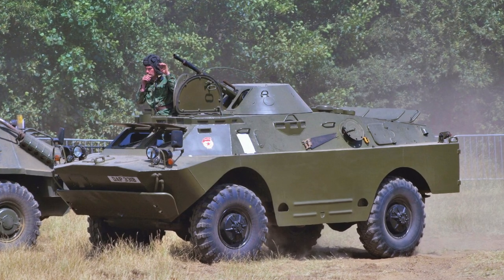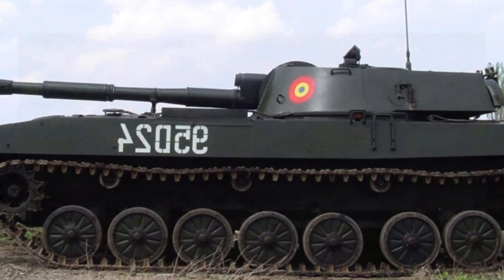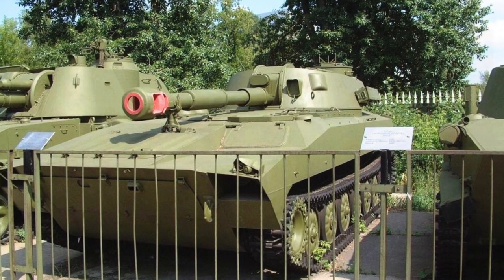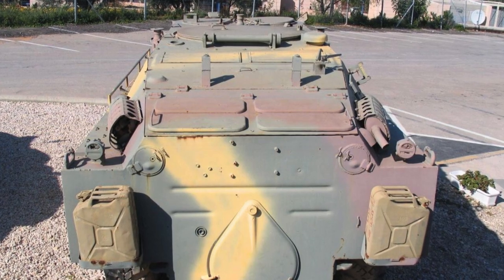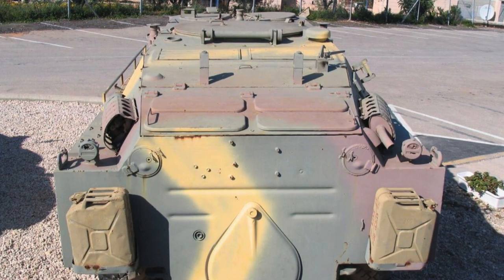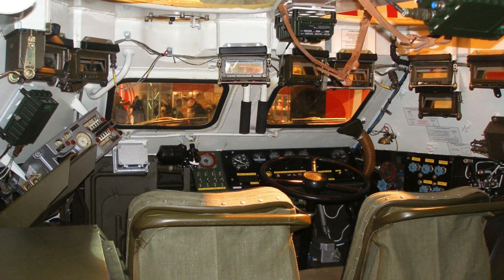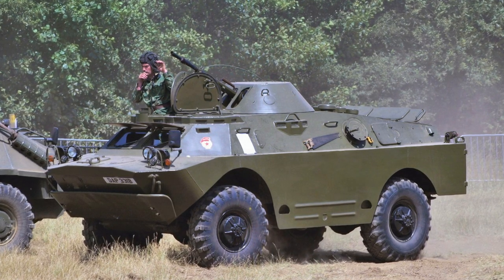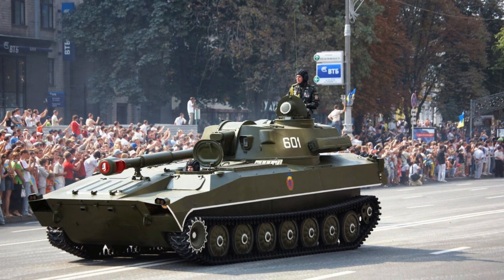Bulgaria is deconserving the Gvozdika self-propelled guns and BRDM-2